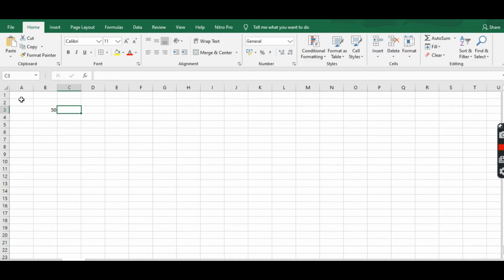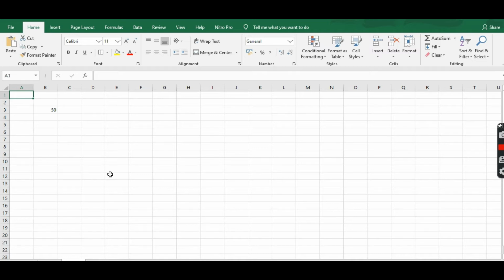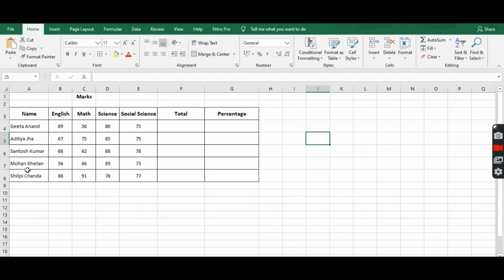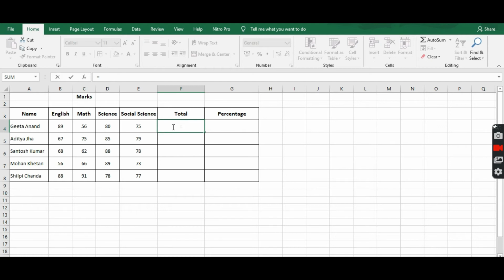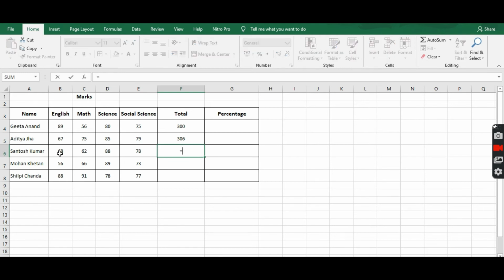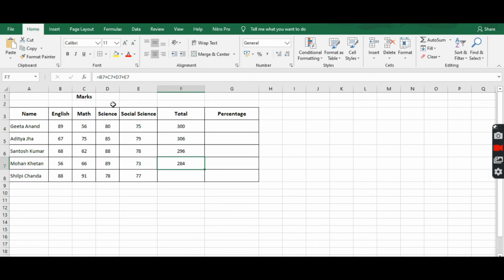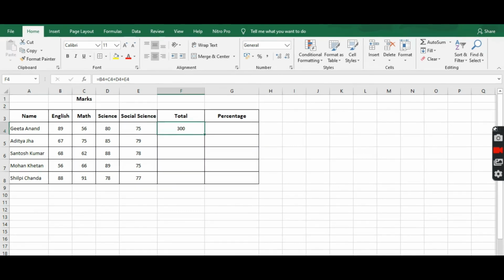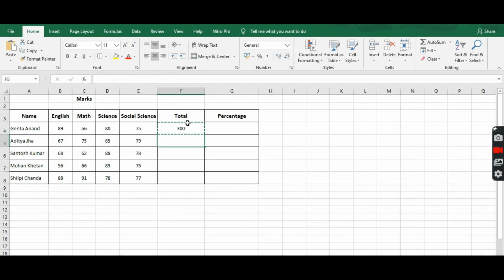Including Cells in Formula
An MS EXCEL formula may also includes numbers entered into one or more cells. A cells is included in a  formula using its reference. The address of the current cell is displayed in the address bar located at the top left corner.
So, when a cell address is referred to in a formula , it is called cell referencing.